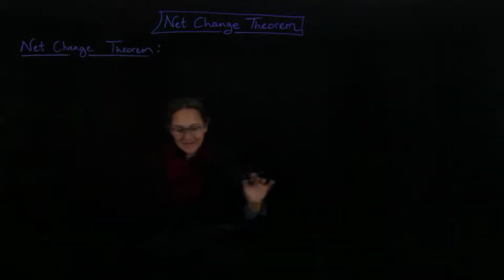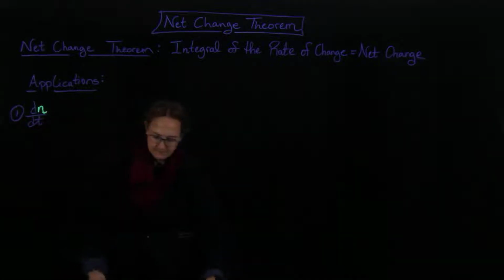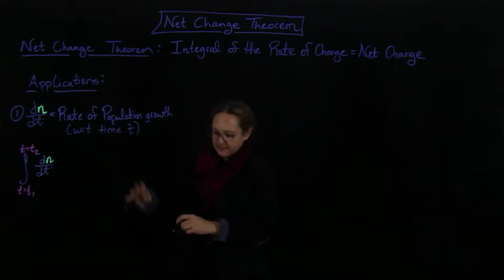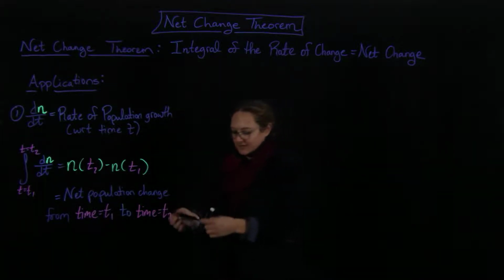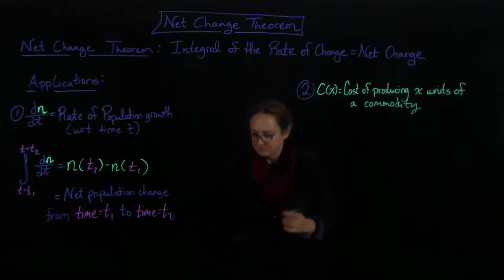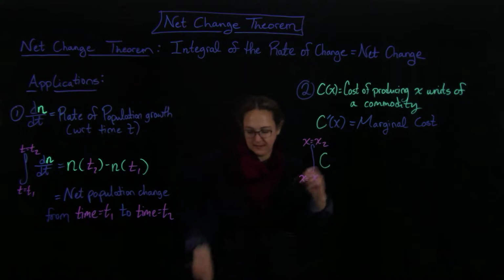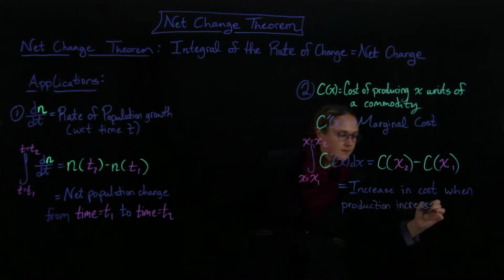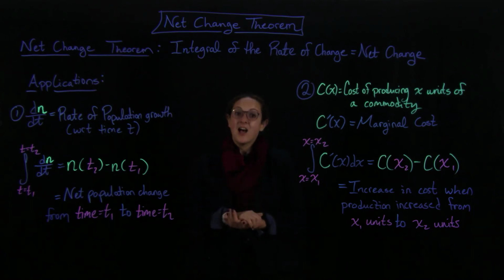Net Change Theorem